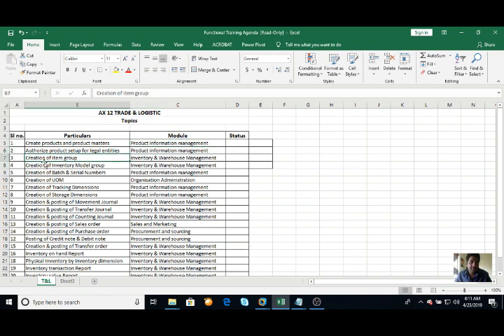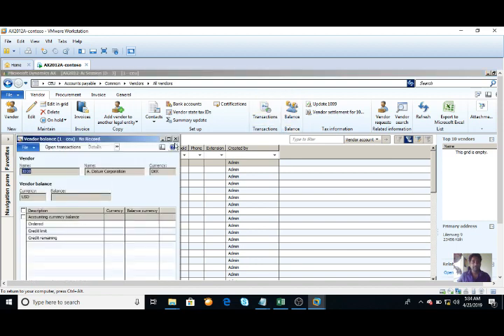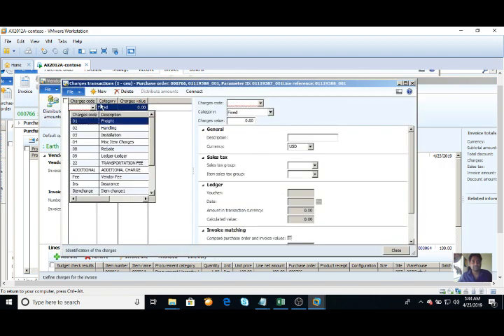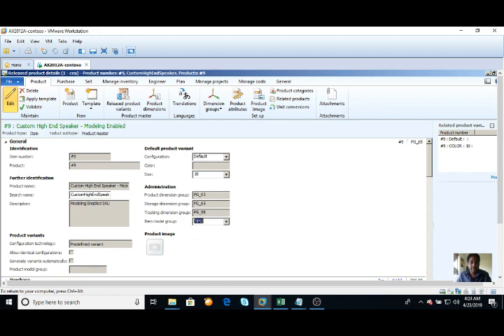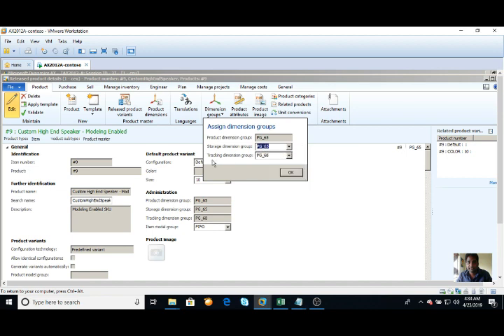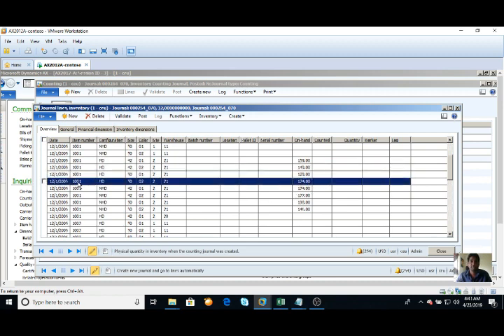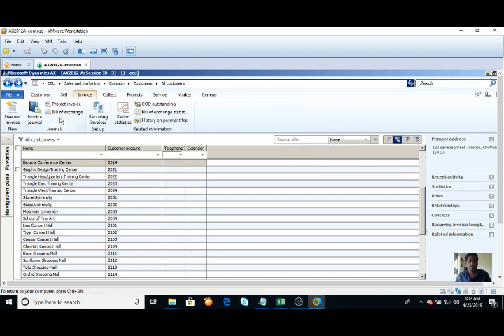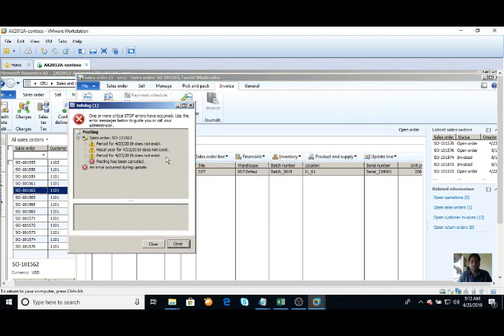Trade and Logistics Course | The Complete End to End Online Class.